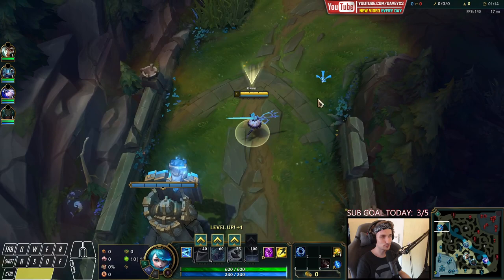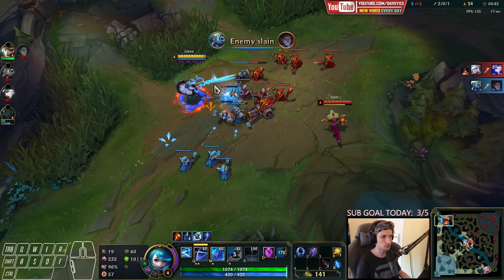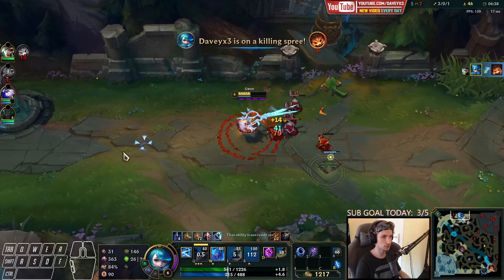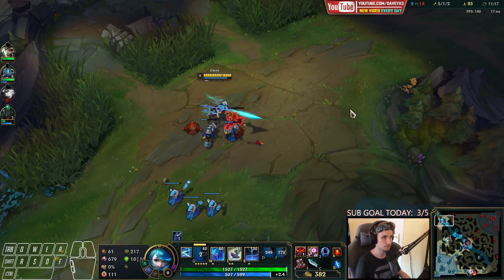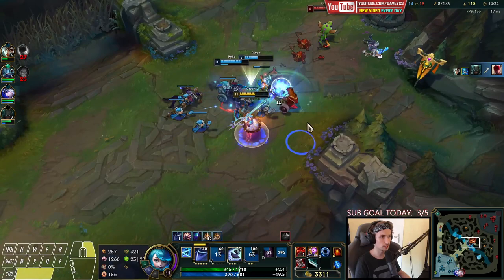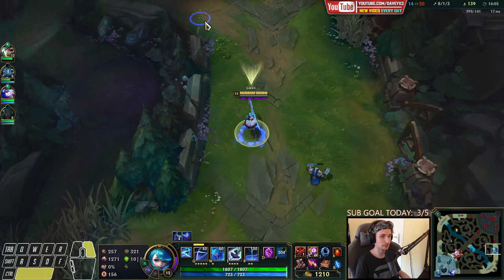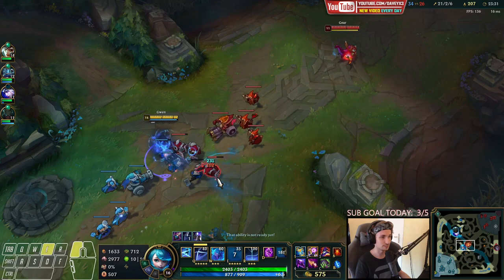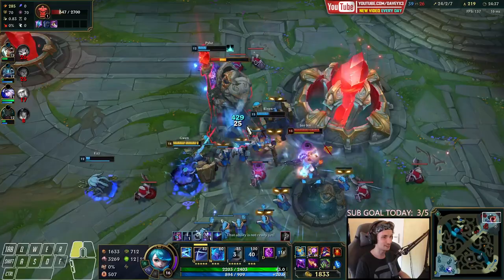HOW TO PLAY GWEN TOP SEASON 11 | Gwen Gameplay Guide S11 (Best Build, Runes, Playstyle)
Season 11 Gwen Runes: explained at beginning of the video.

season 11 Gwen build:
(riftmaker - steelcaps - nashor tooth - zhonya - morello - rabadon) void staff situational